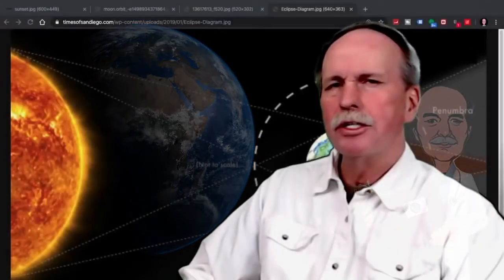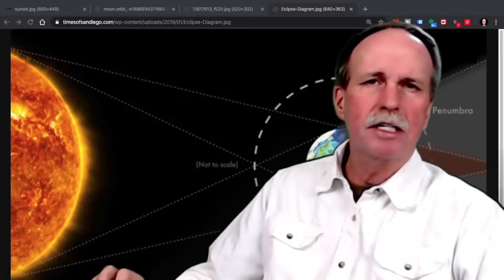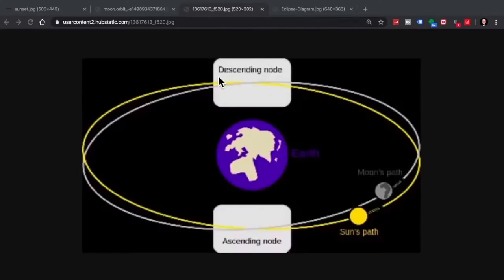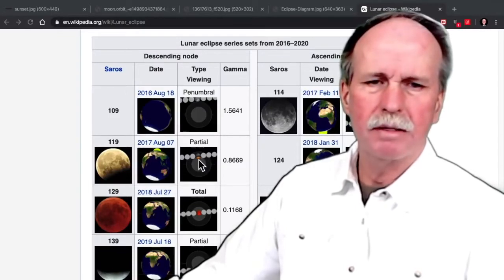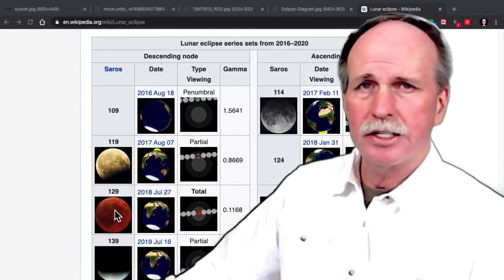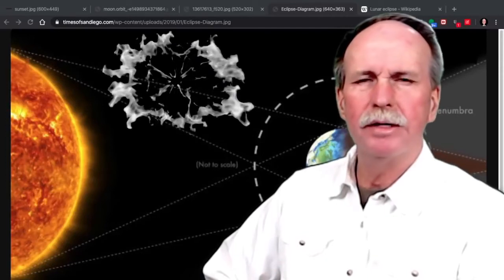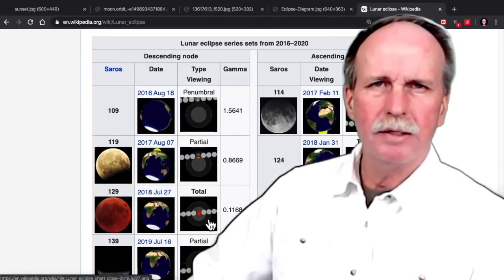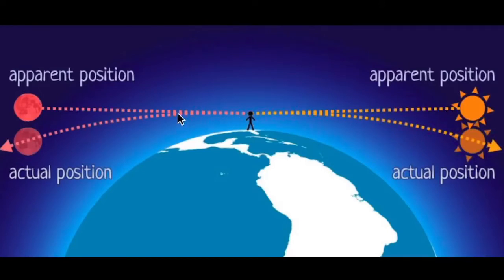Lunar Eclipses Explained: Umbra, Penumbra and Orbital Geometry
Follow the Moon through Earth's shadow to understand lunar eclipses. Bob distinguishes the umbra from the penumbra and explains why alignment and the Moon's orbit determine the kind of eclipse we see.